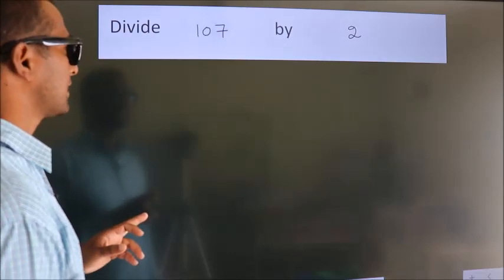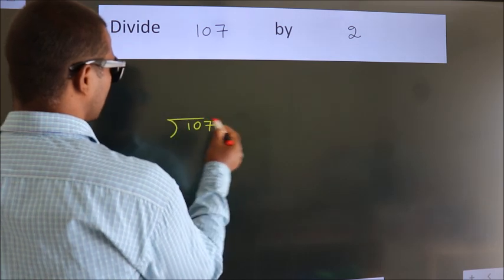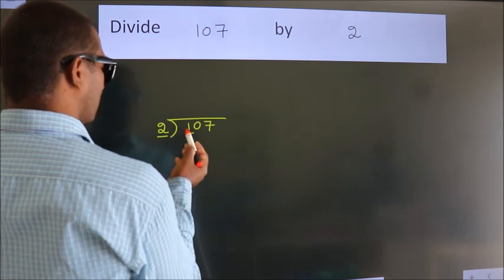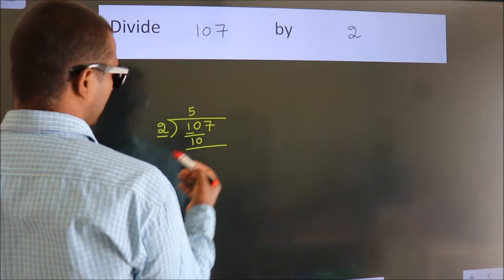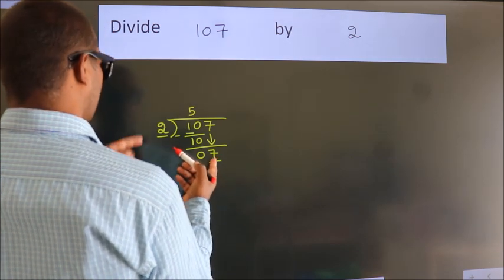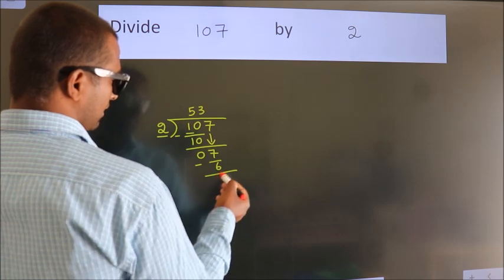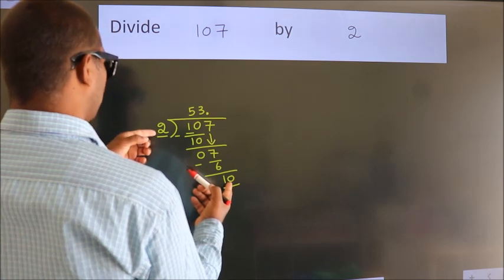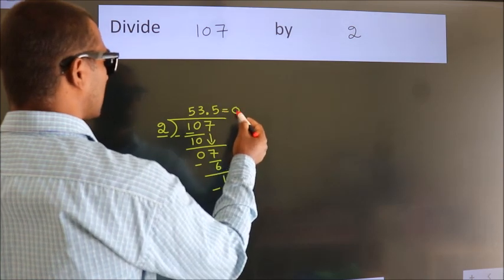Divide 107 by 2 Divide completely